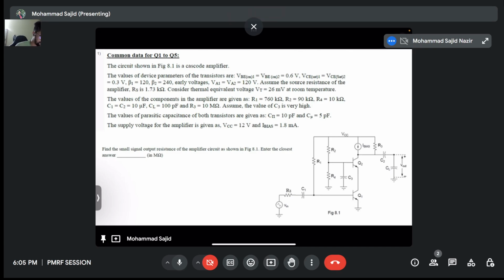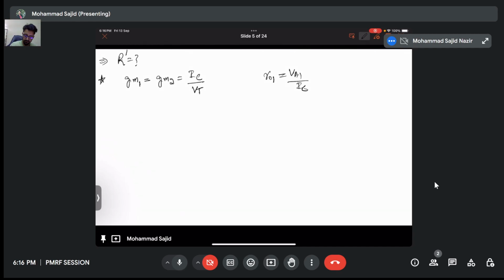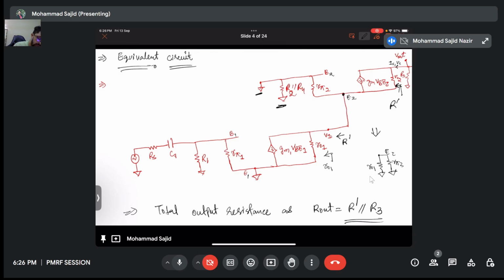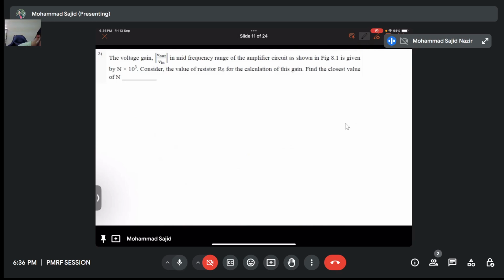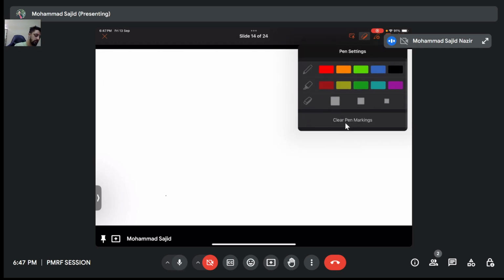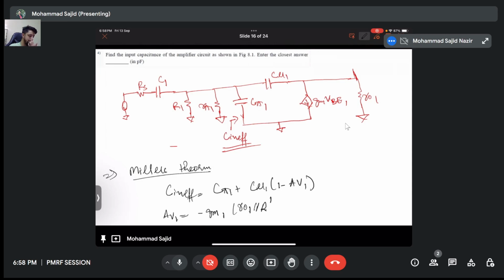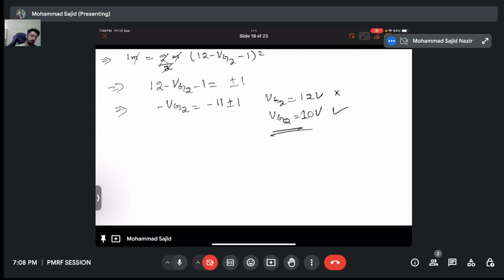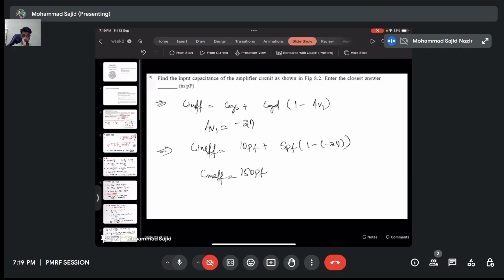Week 8 -- Problem Solving Session (Cascode Circuits)